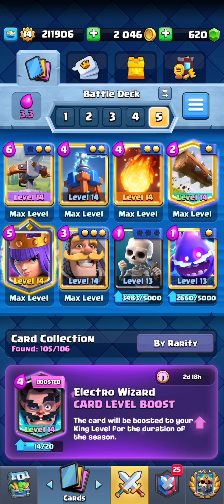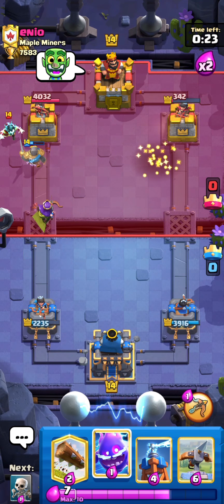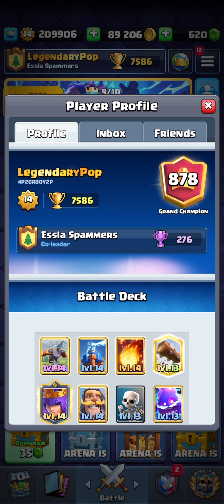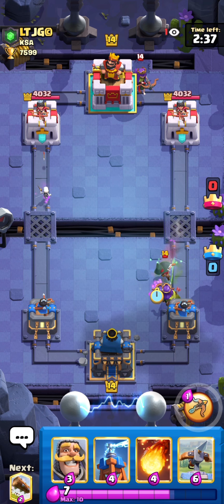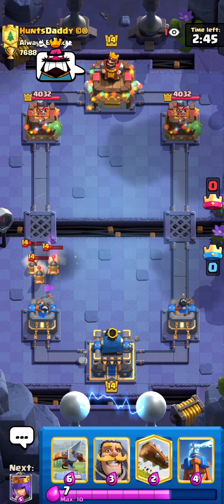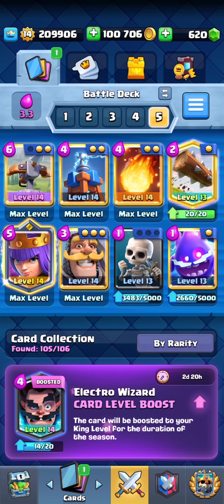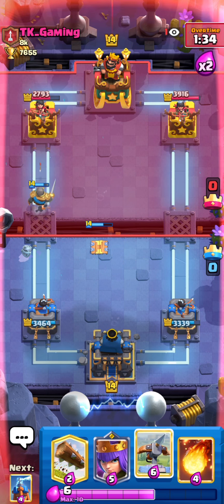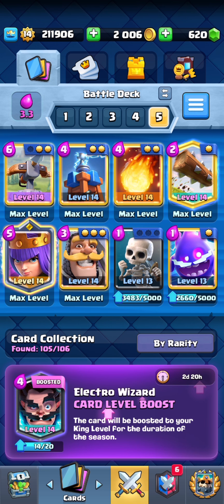TOP LADDER with Xbow Archer Queen! — Clash Royale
In this video, I played Top Ladder on Clash Royale using the newly introduced Champion, the Archer Queen. I substituted her in place of Archers in the 3.0 Xbow cycle deck. I pushed to 7700+ trophies (Royal Champion), allowing me to reach a Global Ladder Ranking of Top 500 (491) in the world. I included live commentary throughout each of the matches, aiming to provide an insight into my decision-making and thought process behind different plays.

This video features live gameplay in Season 28 (October 2021), after the update that added King Tower Level 14 and Champions

My first impression is that the Archer Queen is extremely strong, and her ability is what makes her so potent. The Xbow Cycle deck becomes a little more expensive, but having the insane burst damage option that the Archer Queen provides is proving to be incredibly useful. Her ability was able to outright win me quite a few matches today.

Join this channel as a Member to get access to perks, such as my Clash Royale friend links, special roles and exclusive access to coaching-related channels in my Discord server, and exclusive replays / livestreams on my YouTube Channel!

I take no credit for the music used in this video. All credit is given to the original artists:

Intro Song
♪ hier -- trip.fall ♫

In this clash royale video I played on clash royale top ladder using an altered version of the 3.0 Xbow cycle deck. This deck typically has the clash royale xbow and tesla siege defense as well as the clash royale cycle cards for quick defense and mechanical gameplay. This is currently a very strong but high skill-cap clash royale deck. It is extremely similar to the clash royale 2.9 Xbow cycle deck, but has the clash royale Knight in place of the clash royale Ice Golem, which changes some interactions with different decks. The Knight's trait of being able to attack makes him favorable against several matchups, as compared to the passive Ice Golem.

Also altered in the deck is the feature of the new clash royale archer queen champion, which was added in the clash royale champions update. She is an incredibly strong card, and is used in place of the clash royale archers. Her ability, "Cloaking Cape", makes her very unpredictable and strong as a provider of crazy burst damage. What do you think of the new clash royale champions?

Video Timestamps
[0:00] Intro
[0:46] Archer Queen in Xbow Discussion & Breakdown
[2:50] Miner Fireball Cycle (Valkyrie, Electro Wizard, Inferno Tower)
[5:33] Top 1000 Reached!
[5:41] Golem Beatdown w/ Cannon Cart, Electro Dragon
[9:24] LavaLoon Miner Arrows
[11:47] Royal Champion League Reached!
[12:43] Battle Ram Bridgespam w/ Archer Queen
[16:58] Three Musketeers Royal Hogs Cycle
[21:10] Maxing My Log (Level 14)!
[21:54] Giant Double Prince w/ Miner
[27:09] 7700 | Top 500 Reached.
[27:51] Closing Thoughts
[29:34] My PC Crashes.
[29:52] Outro